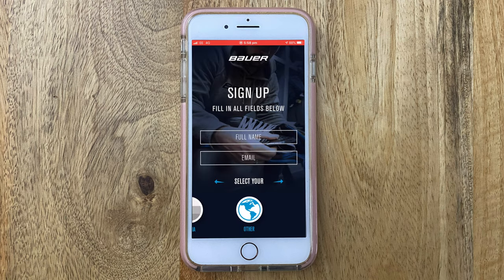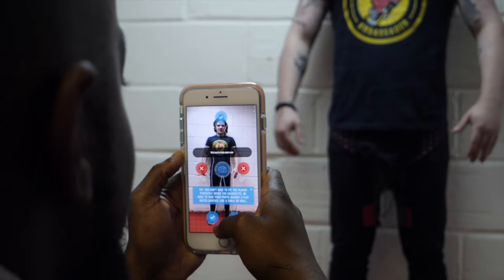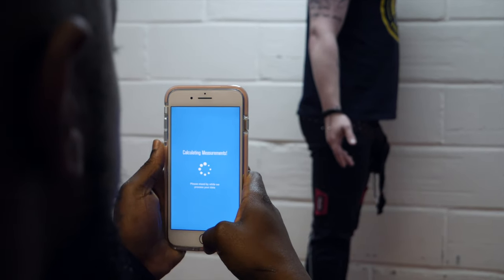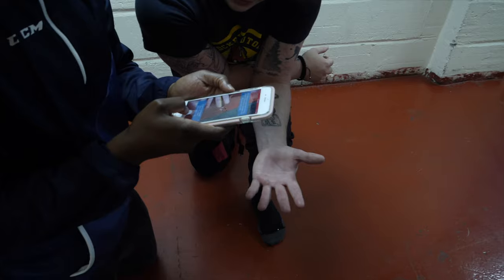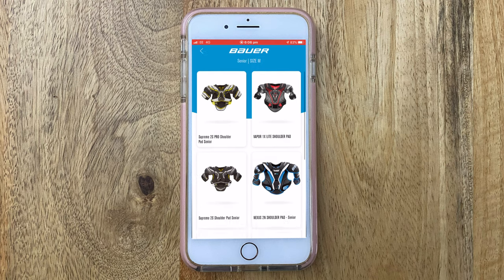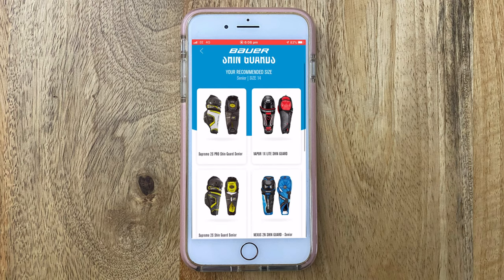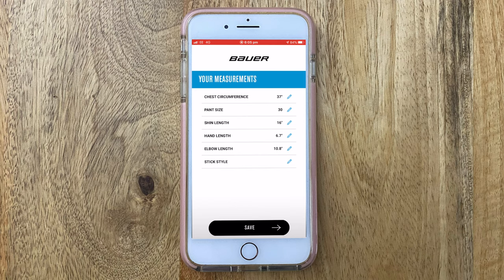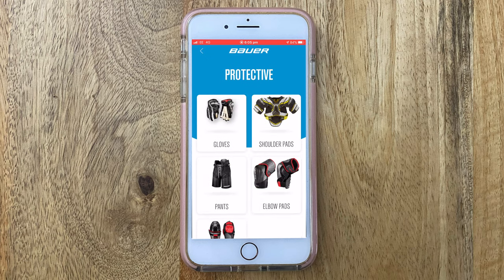Hockey Protective Equipment sizing app - Bauer Fit review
Bauer hockey just released an app that tells you which size of shoulder, elbow, gloves, pants and shin guards you should buy with an impressive level of accuracy. Heres our quick review.